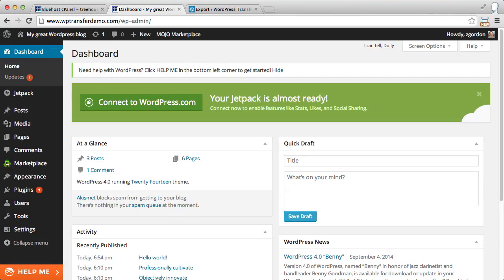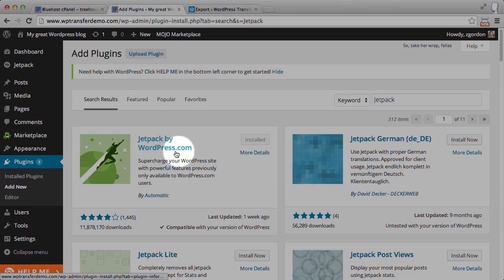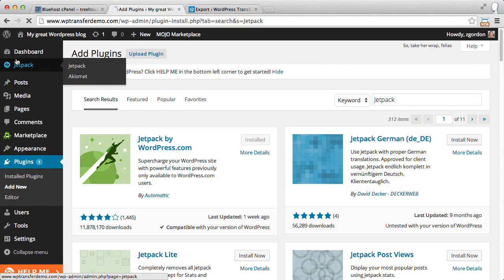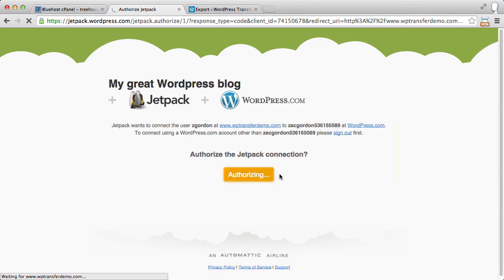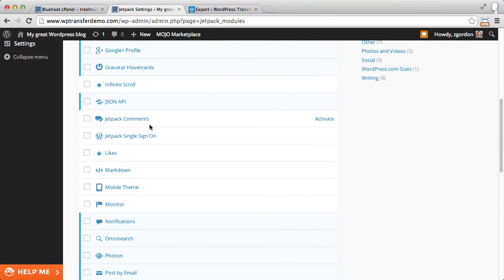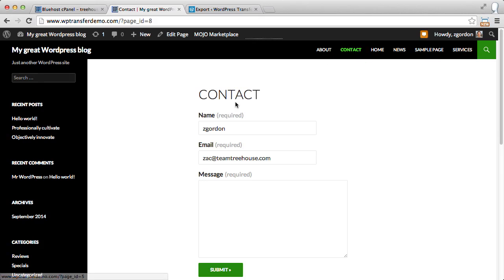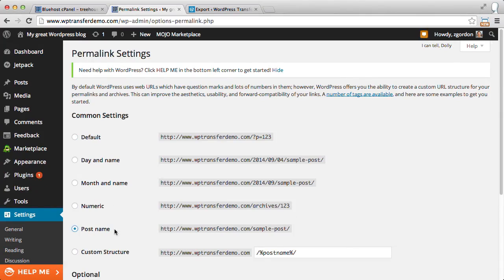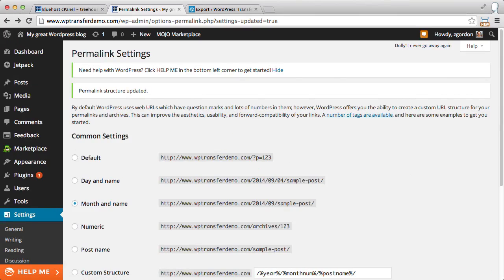Moving from to Self-Hosted WordPress Setting up Jetpack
Moving from to Self-Hosted WordPress Reconfiguring Your Theme, Widgets and Menus